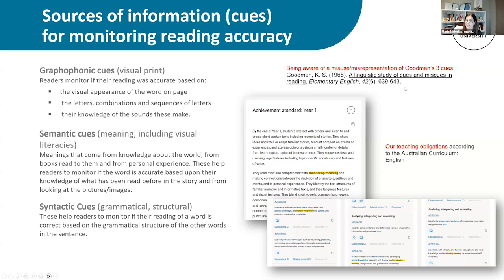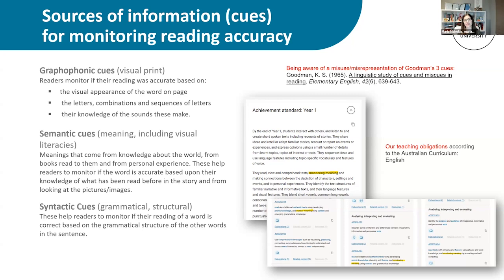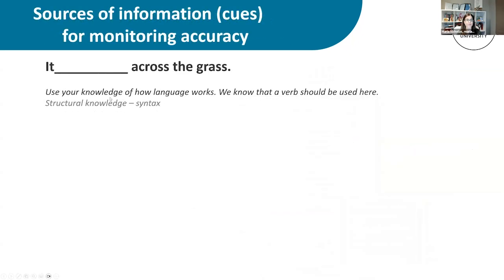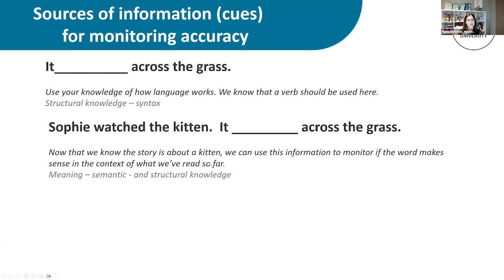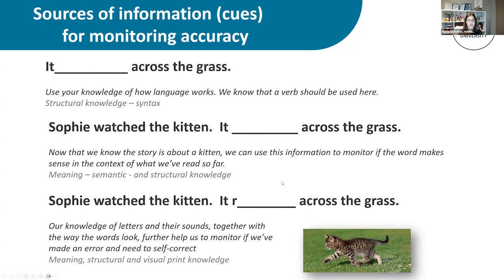Understanding the research behind the three cueing system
Be research informed: From a lecture with Dr Maria Nicholas from Deakin University on the empirical origins of the three cueing system and its implications in reading education.